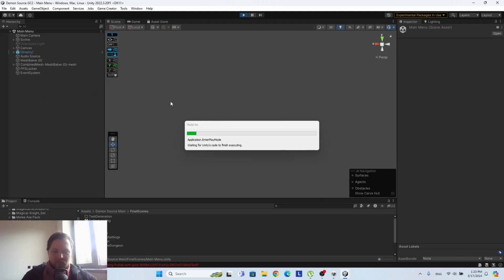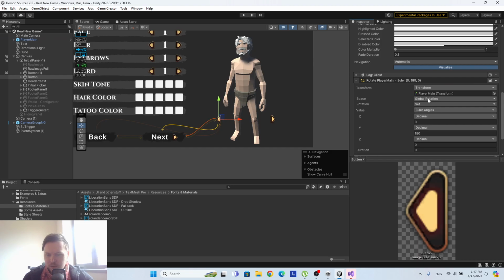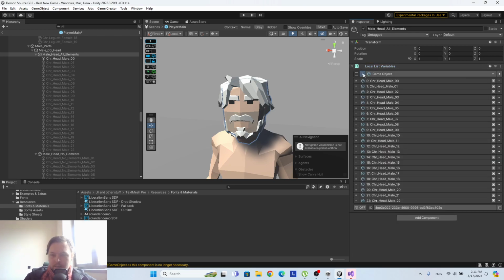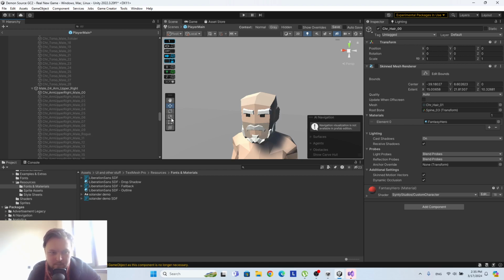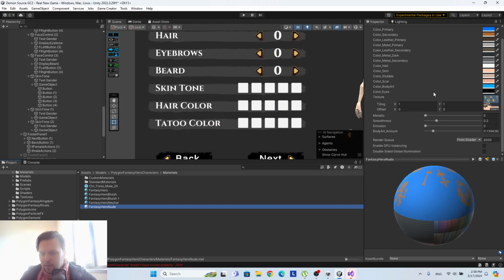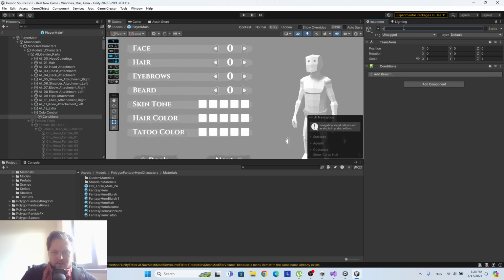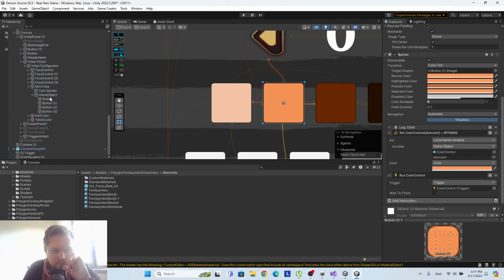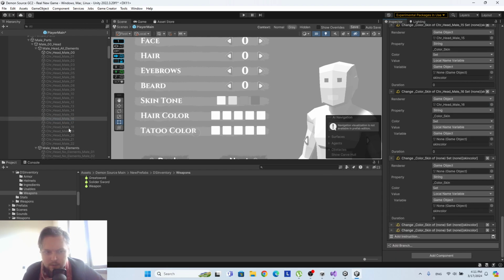Soulslike with Game Creator 2: Create Character Screen | Demon Source Devlog #6